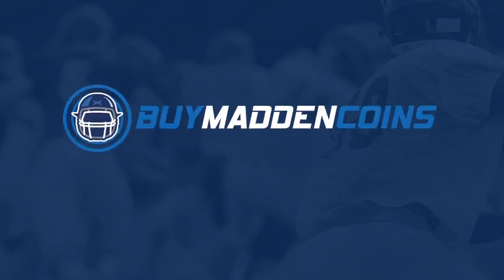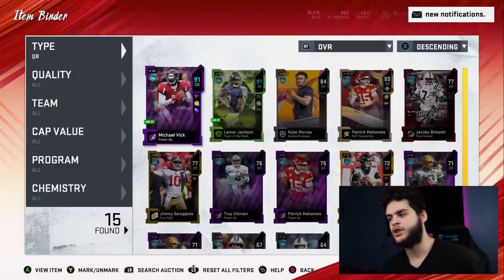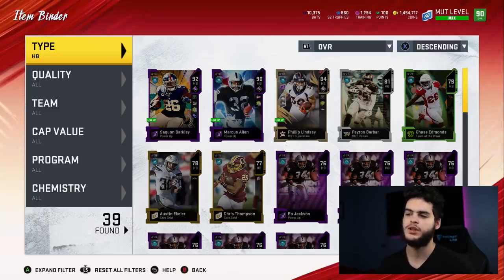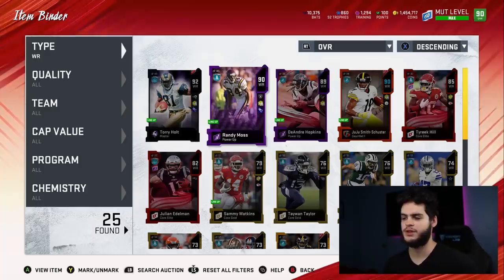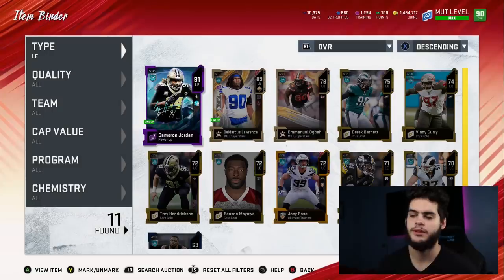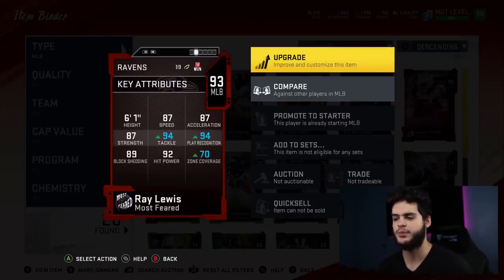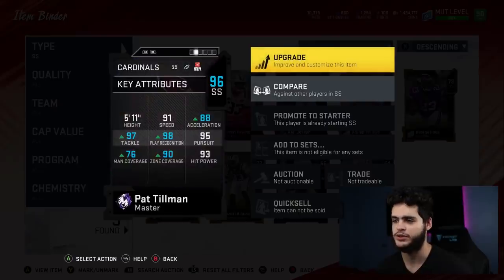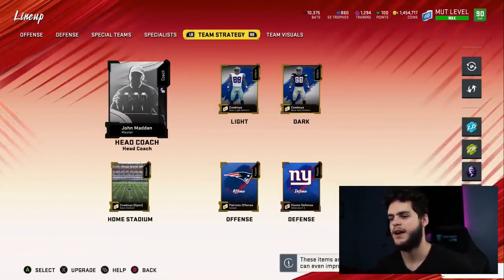MASSIVE LINEUP UPDATE! TONS OF NEW CARDS FOR THE GOD SQUAD! | MADDEN 20 ULTIMATE TEAM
mut 20
 ULTIMATE TEAM
poodle

madden 20